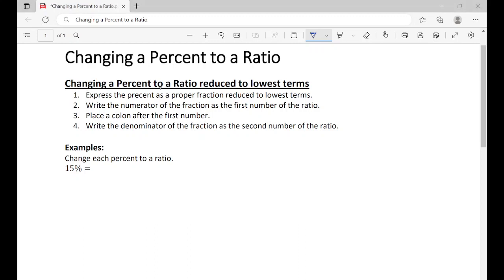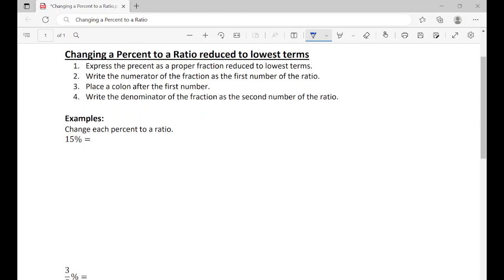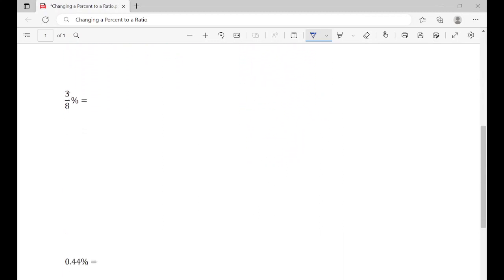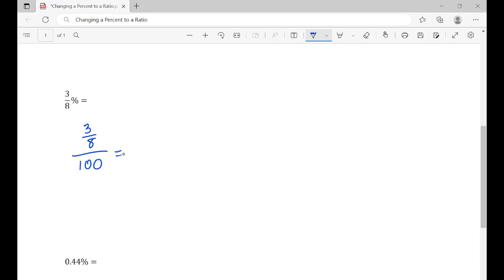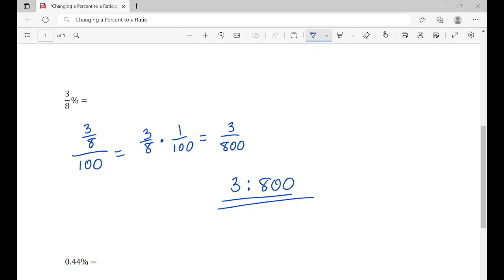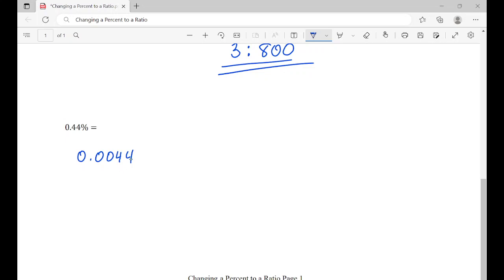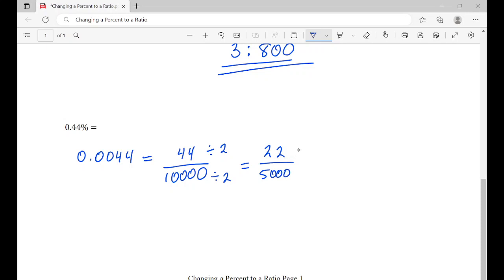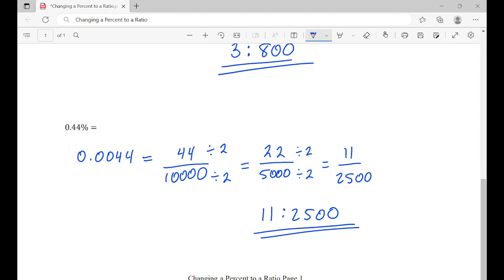Changing a Percent to a Ratio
A few examples showing how to change a percent to a ratio.